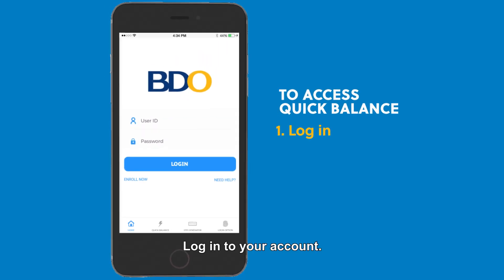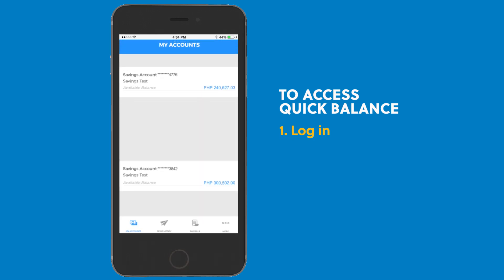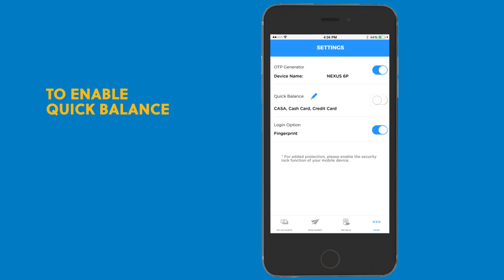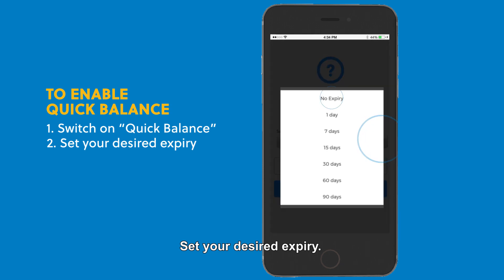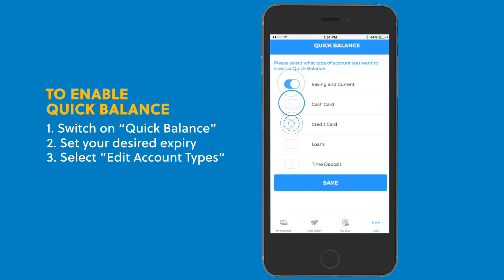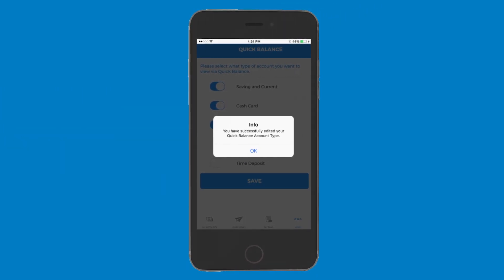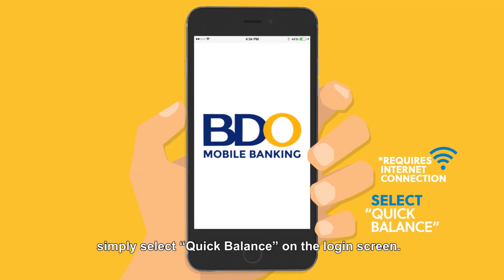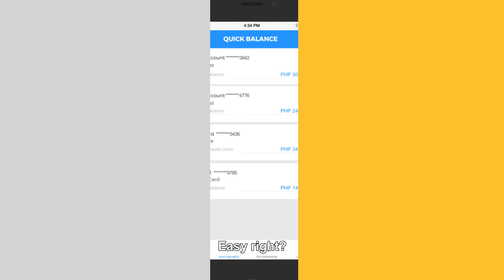Check account balance in just a touch!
Check your account balance instantly with this safe and secure fingerprint feature! Watch and learn how to activate it on your BDO Mobile Banking app.